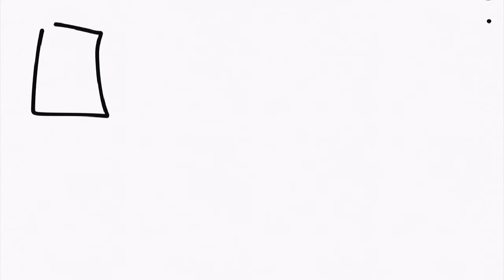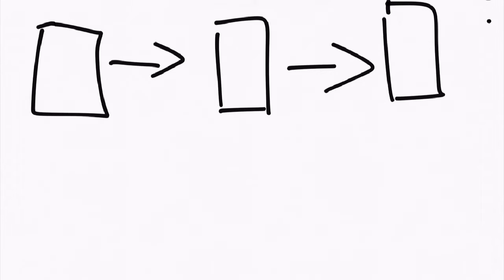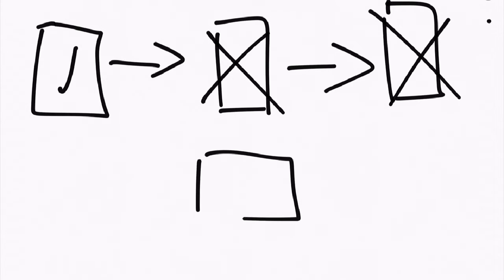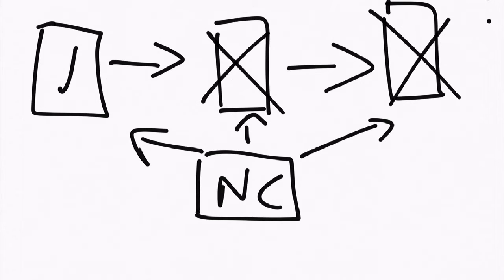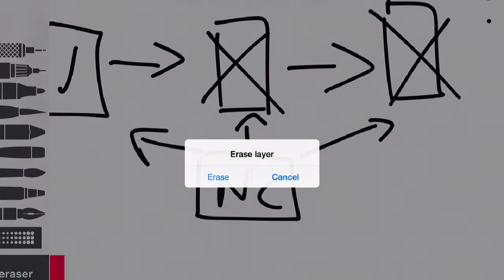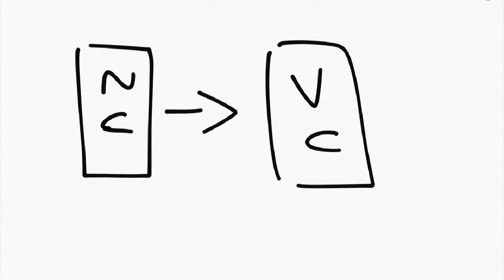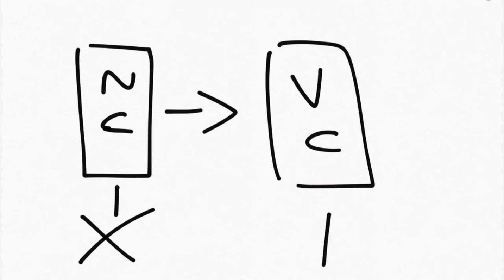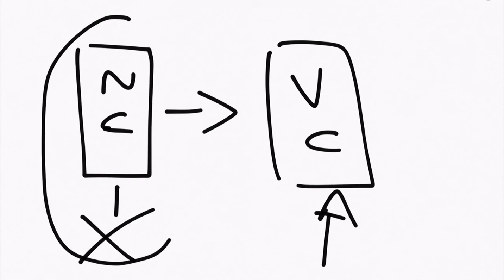What is a Navigation Controller in iOS?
Nav controllers are the conductor for your view controllers